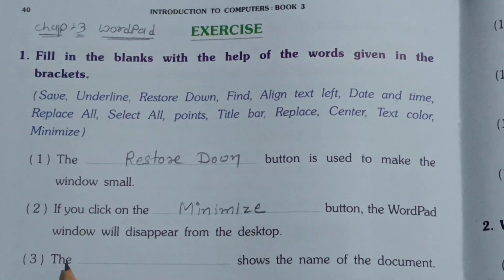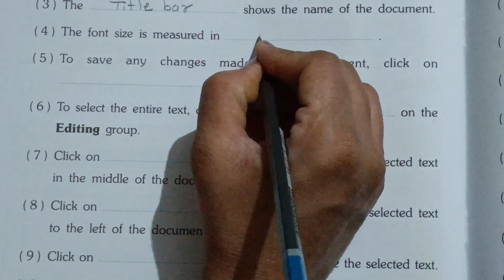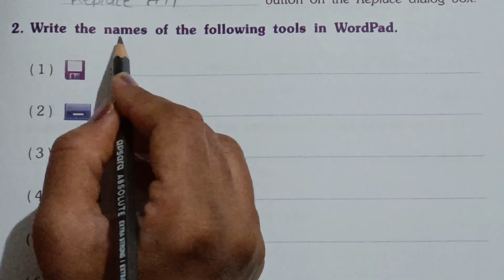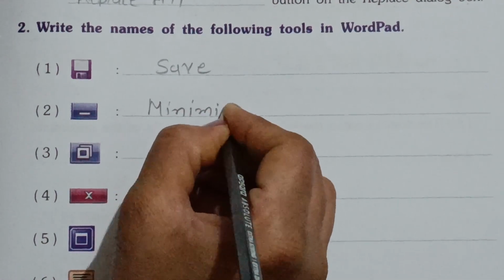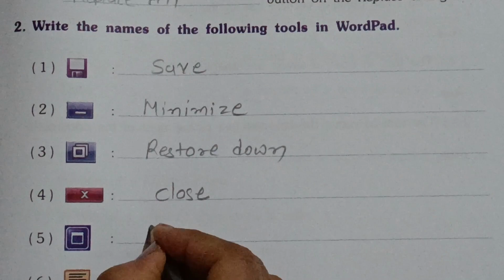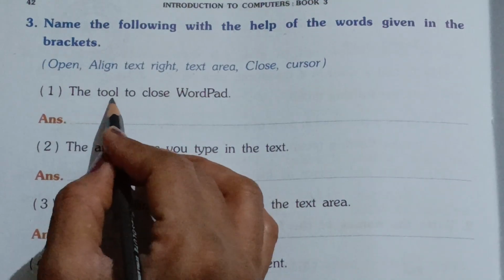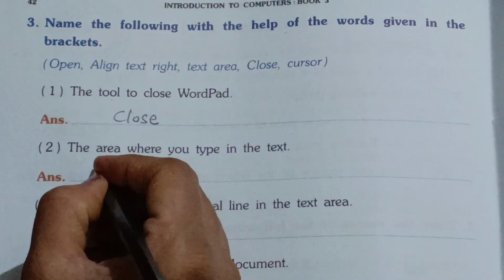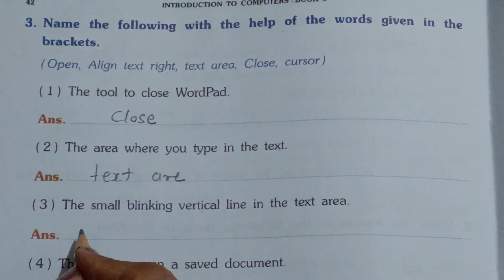Std 3 Computer Workbook chap- 3 Wordpad#computer